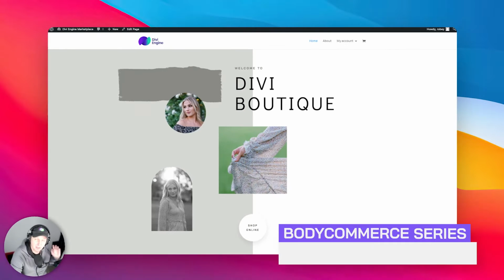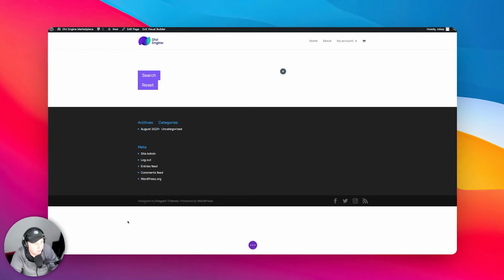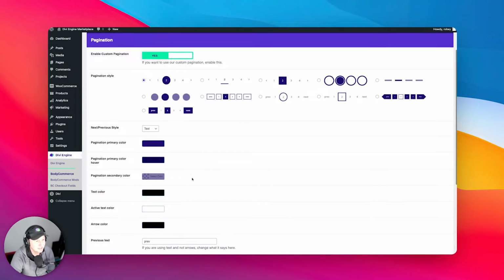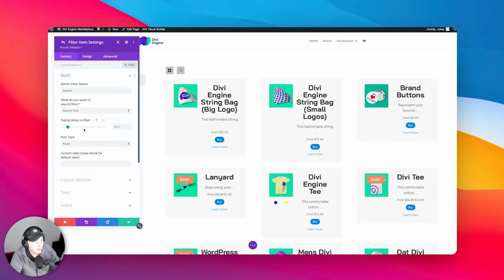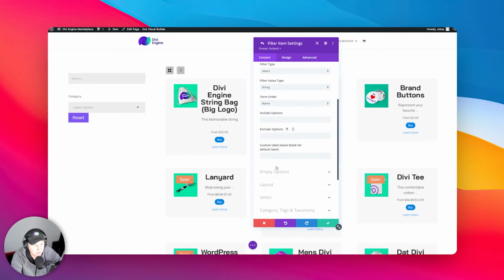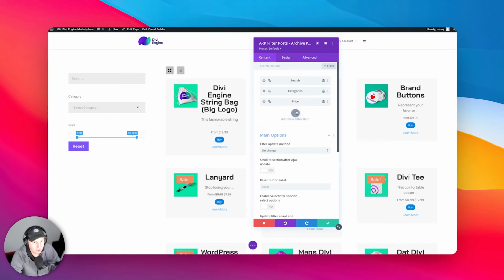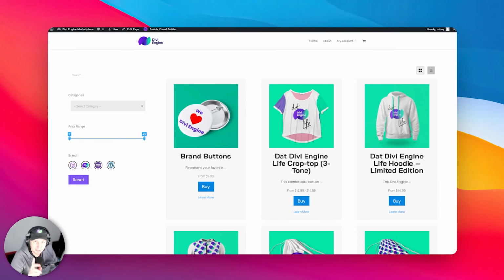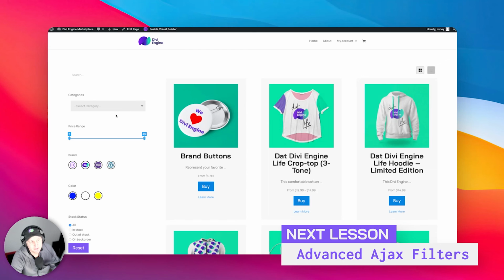Mastering E-commerce with Divi BodyCommerce: Setting Up Ajax Product Filters in Divi - Video 14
Join us as we craft a seamless shopping experience, enabling your customers to find their desired products with just a few clicks. From price sliders to brand swatches, we cover it all. 🎚️🏷️ Get ready to elevate your e-commerce game and watch those conversion rates soar! 💸

👇 Drop your questions and feedback in the comments section below. We love hearing from our viewers!